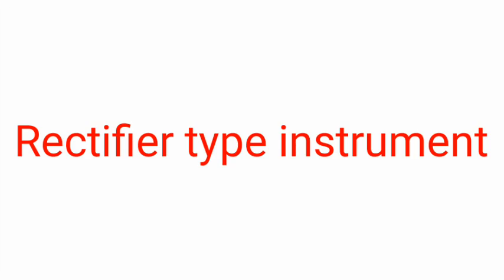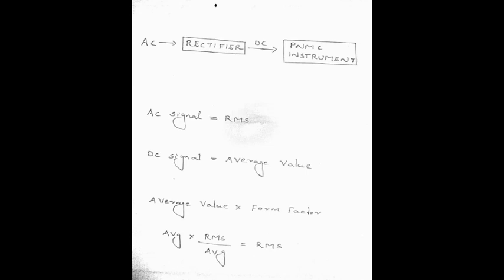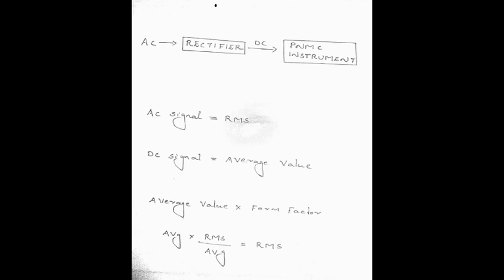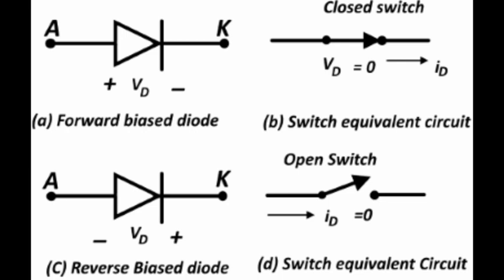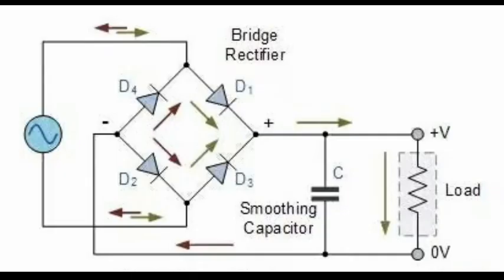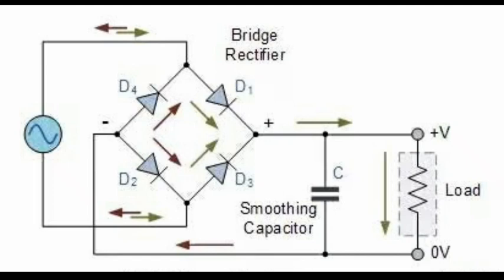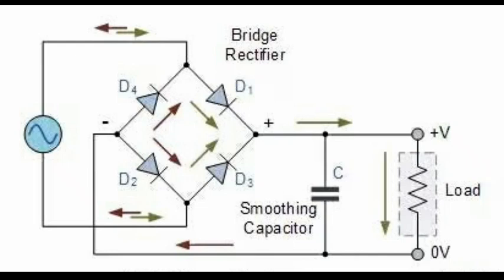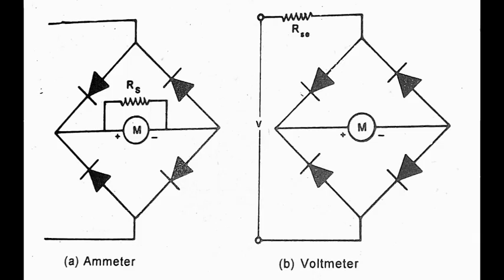Rectifier type instrument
1.Rectifier type instrument
2.Rectifier type ammeter
3.Rectifier type voltmeter
4.Bridge rectifier
5.Diode working